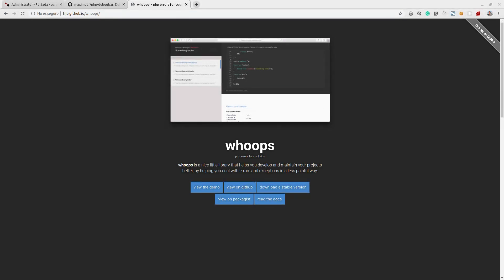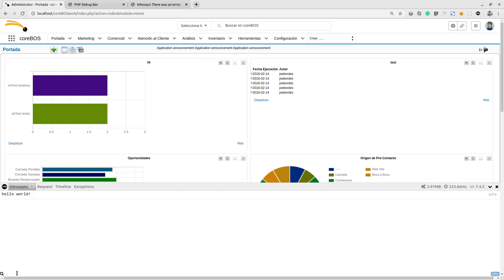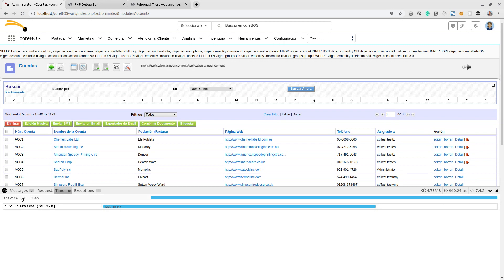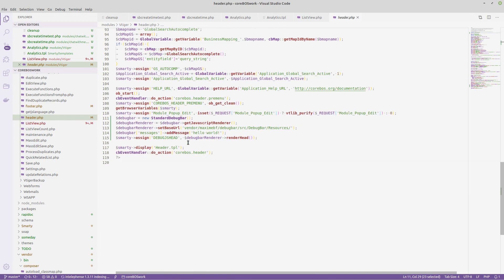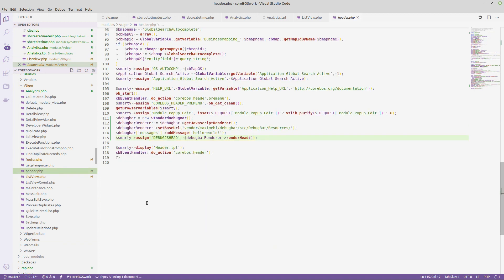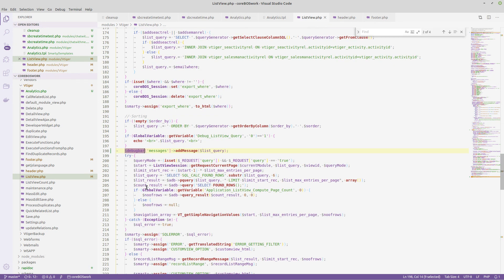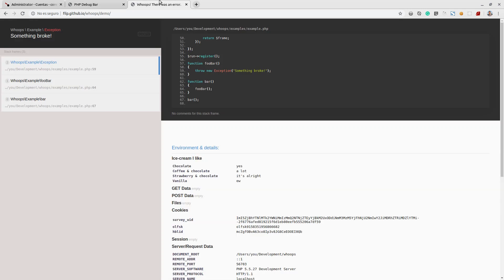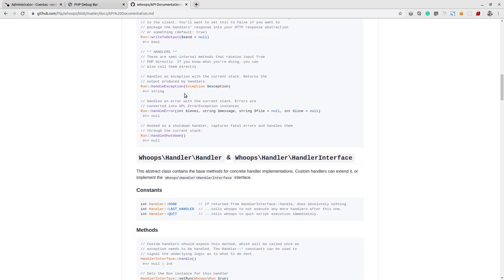whoops and phpdebugbar debugging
whoops and phpdebugbar debugging integrations